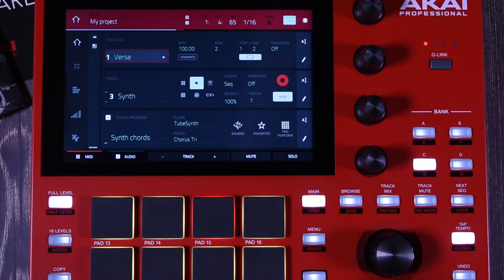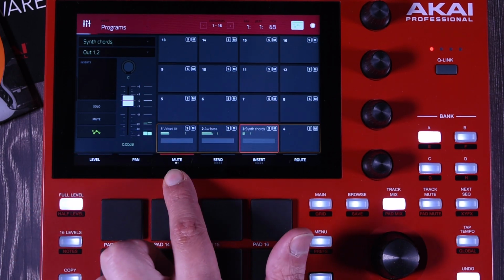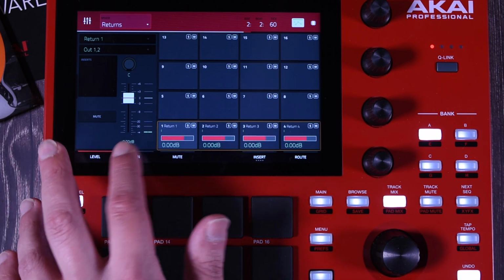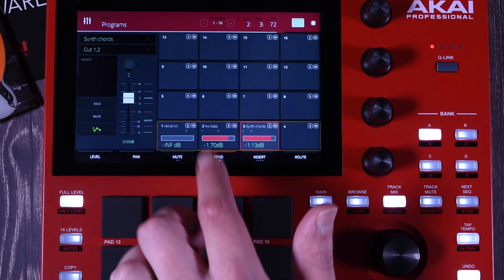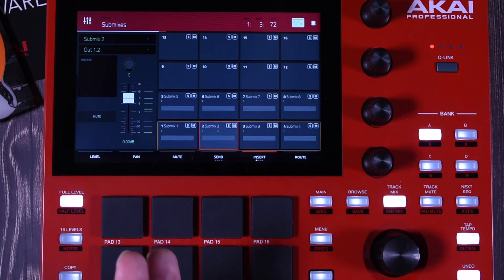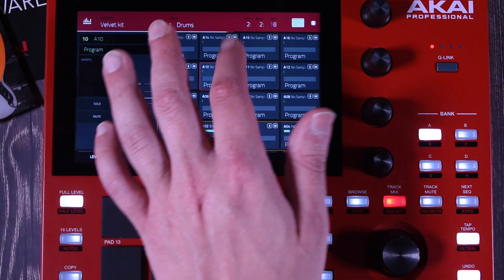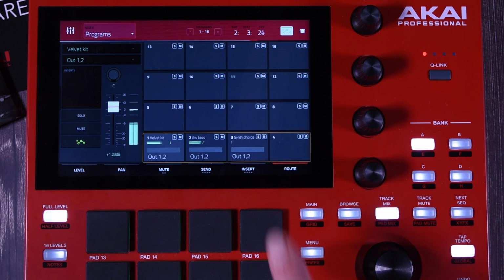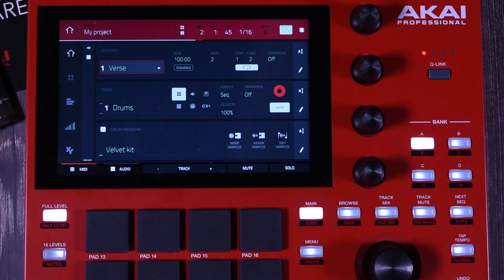AKAI MPC Mixer and Track Mix - tutorial guide EP08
timecodes:
0:00 - Intro
0:36 - Programs Mixer
06:22 - Returns
10:49 - Route & Submixes
17:58 - Main and Audiotrack mixer
23:08 - Channel strip